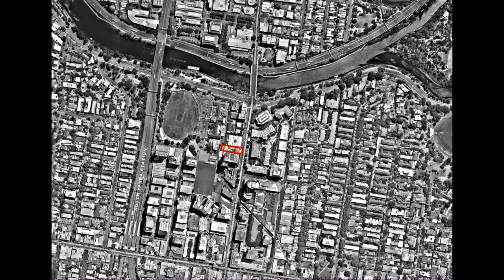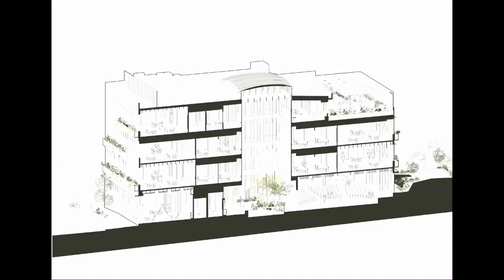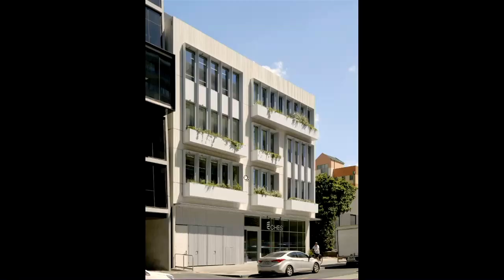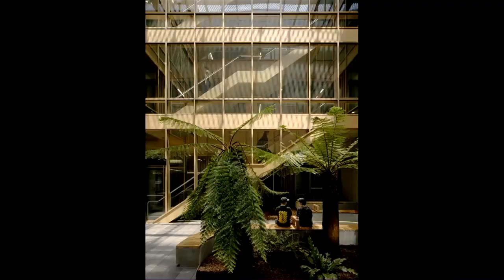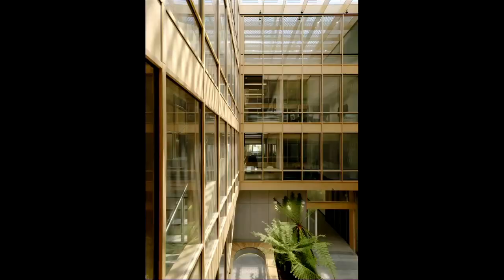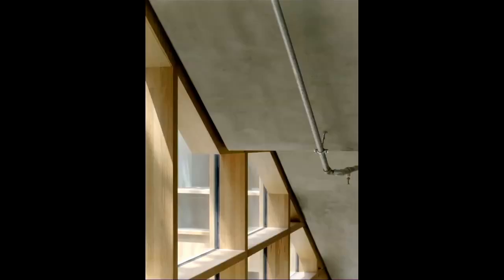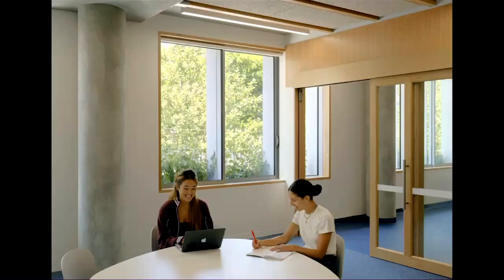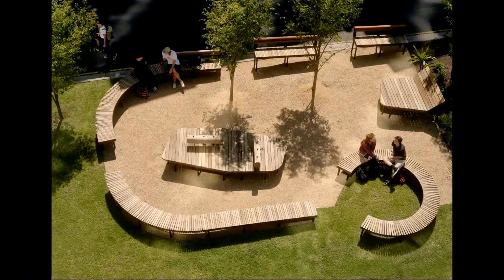Higher Education Studies Centre by Fieldwork + Brand Architects | 2023 Victorian Architecture Awards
Centre for Higher Education Studies by [Practice-Name] | 2023 Victorian Architecture Awards
Educational Architecture
Wurundjeri

"Driven by leading pedagogical research and innovation, The Centre for Higher Education Studies (CHES) supports high-achieving Victorian government secondary school students with state-of-the-art learning spaces, specialist facilities and leading expertise, offering a unique pathway for students to transition to tertiary education.

The challenging site, sleeved between high-rise buildings in Melbourne’s South Yarra, inspired Fieldwork + Brand Architects to integrate a central atrium, equitably connecting students with natural light, ventilation and landscape to improve learning outcomes — a pursuit developed in consultation with Dr Ben Cleveland, Associate Professor in Learning Environments and Co-Director of LEaRN at Melbourne School of Design.

Approached as an educational tool in itself, CHES’ hybridised structure, combining laminated timber and concrete to reduce embedded carbon, is left exposed, allowing students to observe the tectonics of the architecture. Galvanized ductwork, electrical systems and fixings details are also visibly expressed, becoming tools for teaching and discussion."